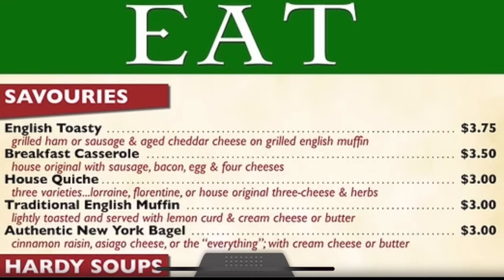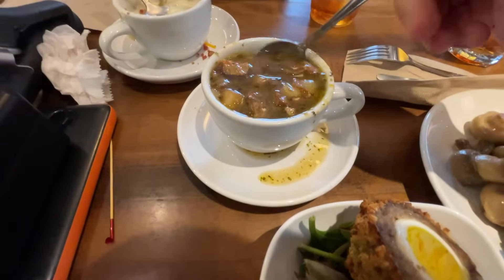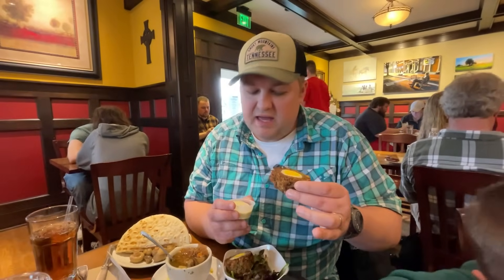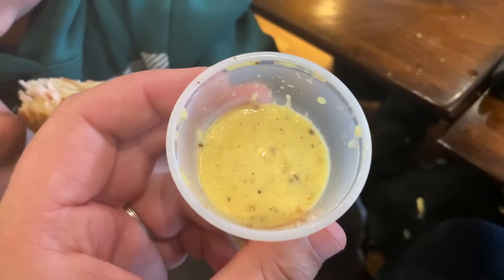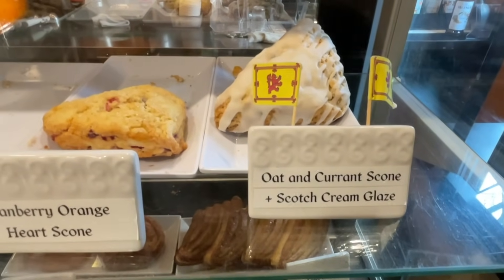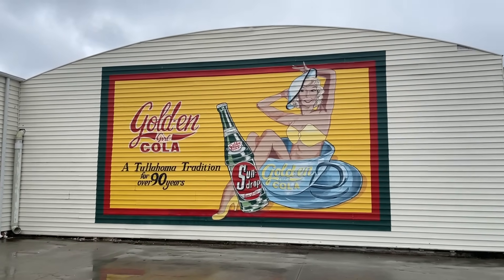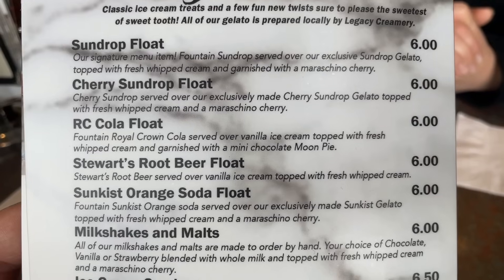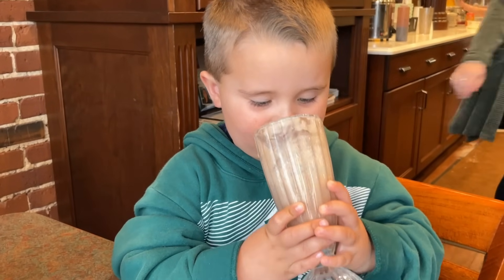THE CELTIC CUP | Tullahoma, Tennessee | Plus a stop at the Sundrop Shoppe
In today's episode, we're visiting the Celtic Cup in Tullahoma, Tennessee to try some Celtic fare for St. Patrick's Day.  Later in the day, we stopped by a unique soda shop called, Sundrop Shoppe.  Join us, as we showcase some o of the menu items at these two establishments in Tullahoma.